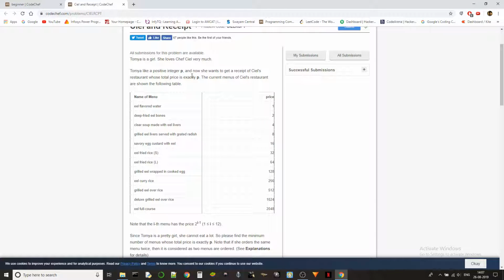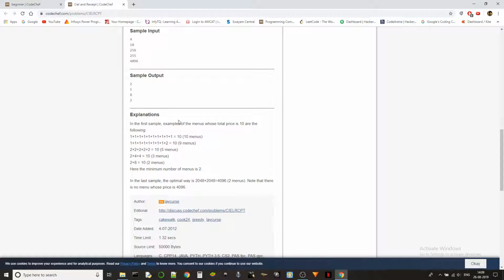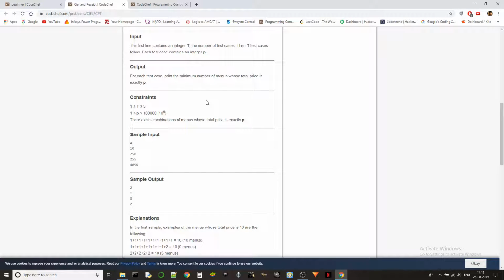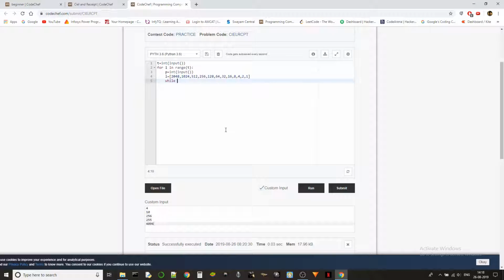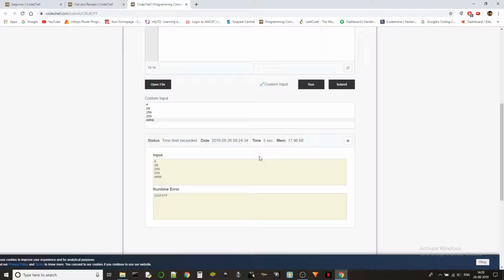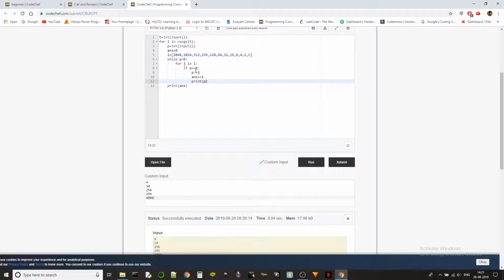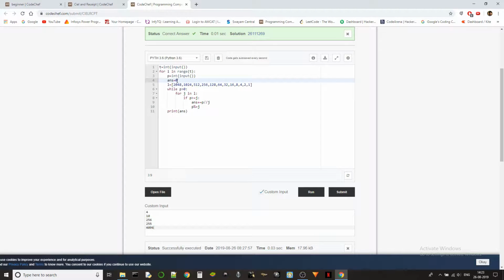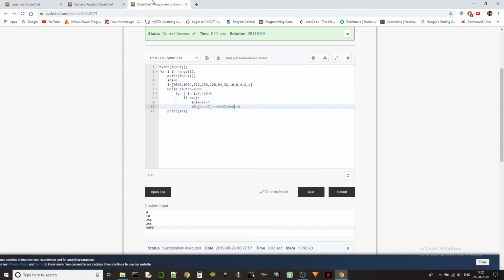CodeChef - Beginner's problems : Ciel and Receipt(CIELRCPT)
Fifteenth video in a series of upcoming ones where I solve and explain Beginner level problems of Codechef!!!